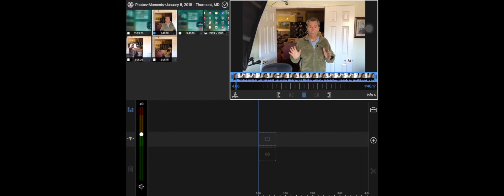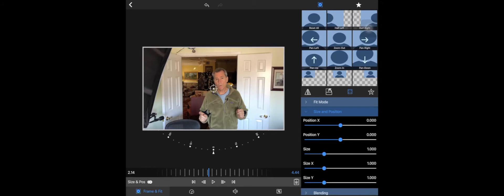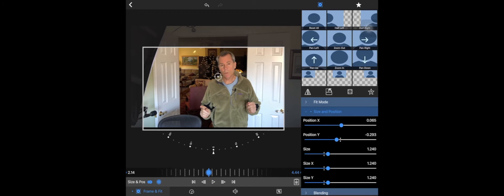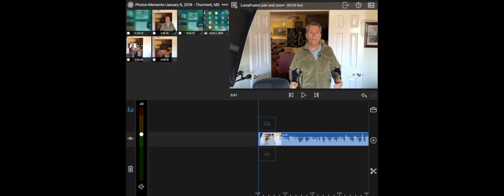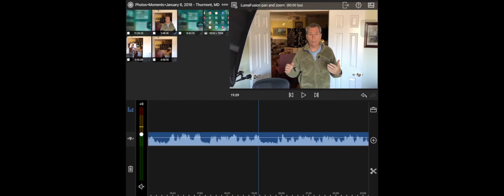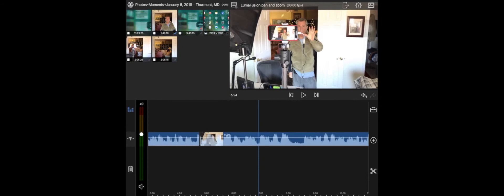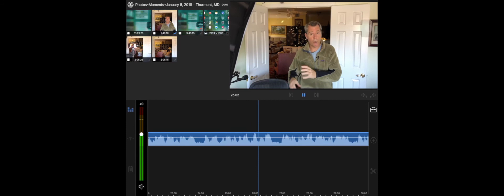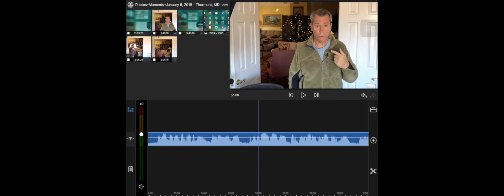LumaFusion Pan and Zoom Ken Burnes Effect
Here I demonstrate how fast and easy it is to add pan and zoom effects using LumaFusion on an iPad Pro 10.5. I recommend shooting in 4k for export at 1080P.